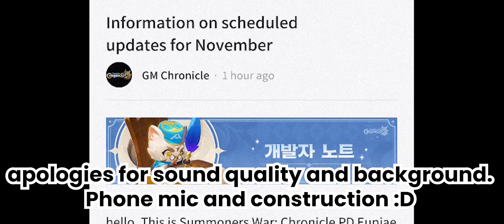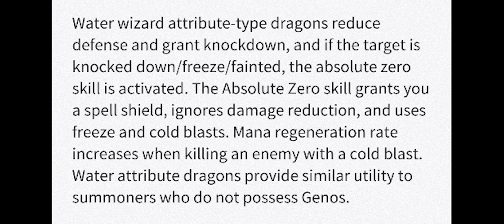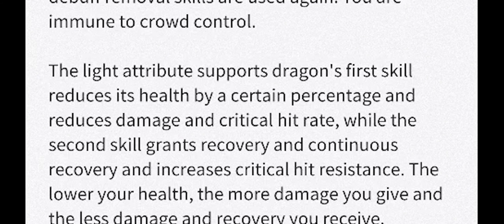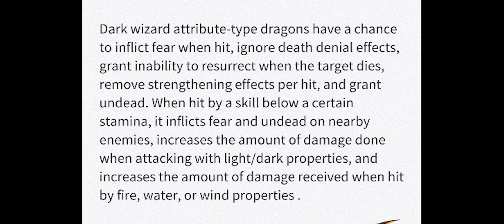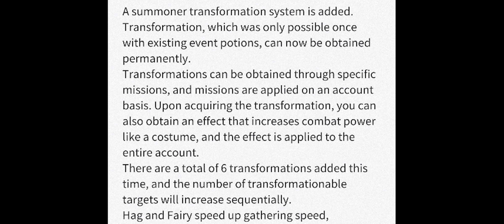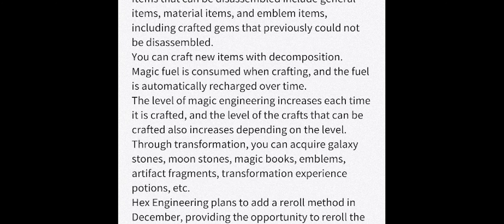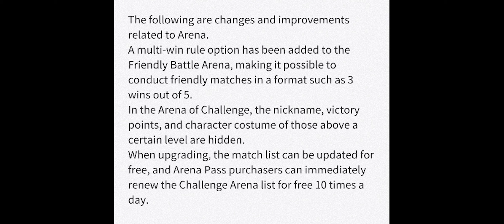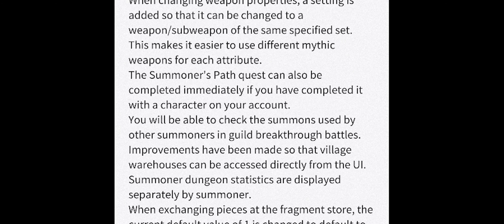KR DEV NOTE (November) - Dragons, New guild Raid, Buddy system & more - Summoners War Chronicles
these dragons look mighty strong :D

Summoners War: Chronicles soleta
Summoners War: Chronicles korea
Summoners War: Chronicles korea server
expedicion
torre celestial
invocador
habilidades
armario
runa
monstruo
altar de invocacion
gremio
centro de transaccion
asalto
grieta
sello
prision neblinosa
castillo sombrio blanco
cascada ardiente
cienaga torcida
arena brutal
guía
lista de niveles
fiesta
expedição
torre celestial
invocador
habilidades
armário
runa
monstro
altar de invocação
guilda
centro de transações
assalto
rachadura
selo
prisão nebulosa
pântano torto
arena brutal
guia
lista de níveis
festa
donjon d'escouade
expédition
voie de croissance
ruines galagos
tour d'ascension
tour céleste
invocateur
compétences
armoire
rune
monstre
autel d'invocation
guilde
centre de transactions
agression
fissure
joint
prison brumeuse
château sombre et blanc
cascade brûlante
tourbière tordue
arène brutale
guide
Kampfkraft
Schlachtfeld
Trupp-Dungeon
Expedition
Weg des Wachstums
Galagos-Ruinen
Aufstiegsturm
himmlischer Turm
Beschwörer
Fähigkeiten
Schrank
Rune
Monster
Altar der Anrufung
Gilde
Transaktionszentrum
Angriff
Riss
Siegel
nebliges Gefängnis
weißes düsteres Schloss
brennender Wasserfall
krummes Moor
brutale Arena
Führung
Rangliste
Party
squad piitan
ekspedisyon
summoner
kasanayan
aparador
rune
halimaw
altar ng panawagan
guild
sentro ng transaksyon
pag-atake
pumutok
selyo
gabay
listahan ng antas
party